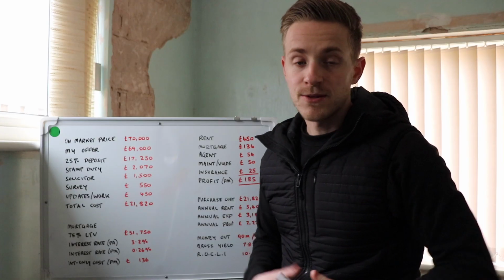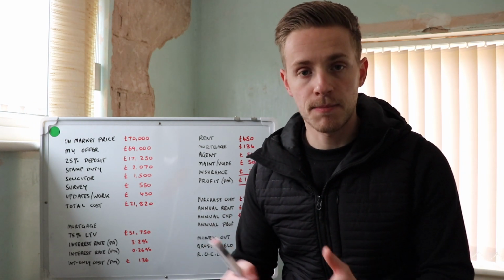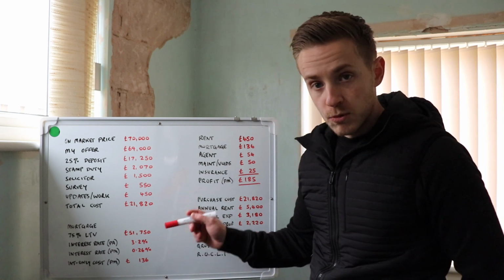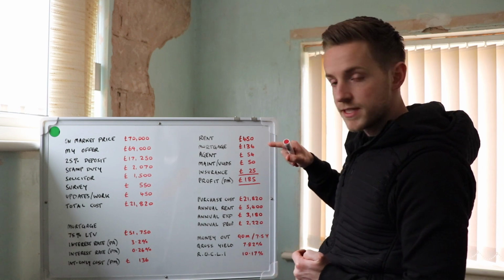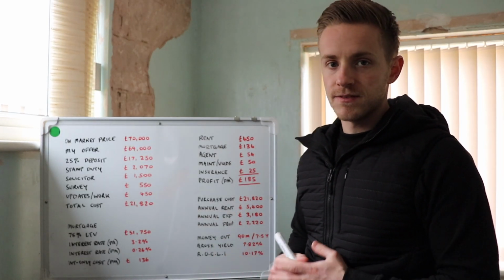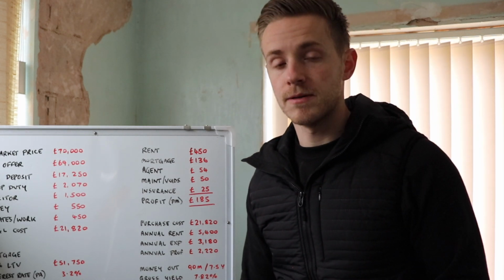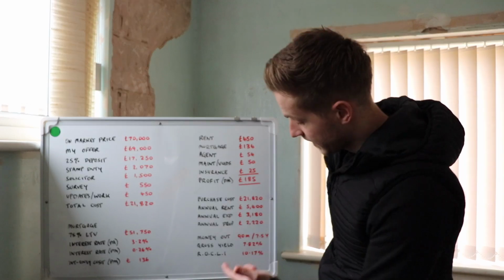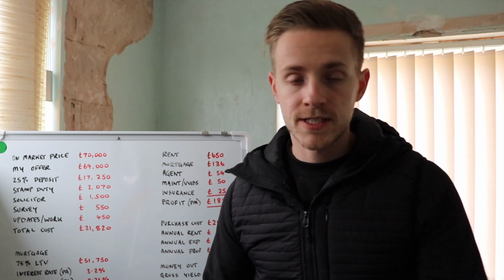Buy-to-let Property Deal Analysis. Calculate Cashflow and Return on Investment.